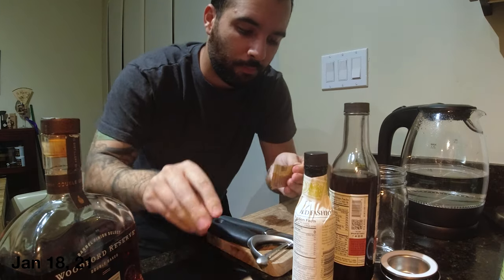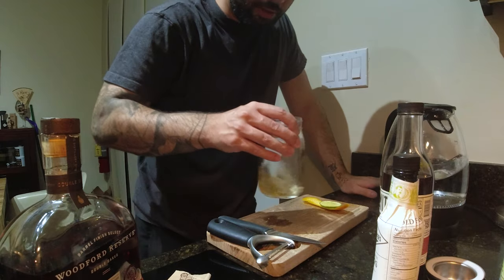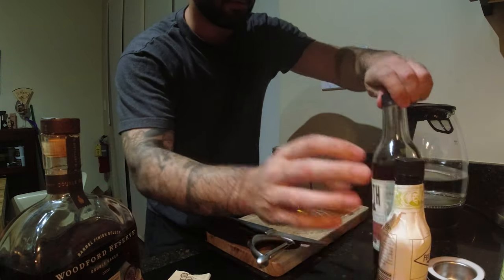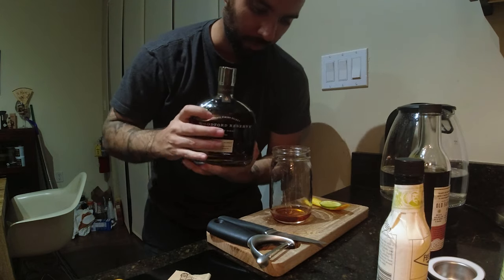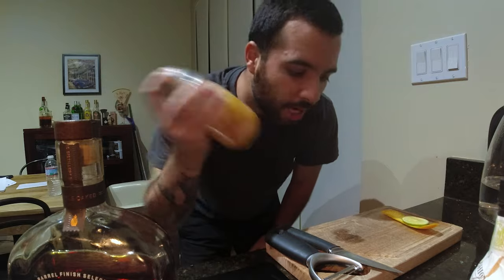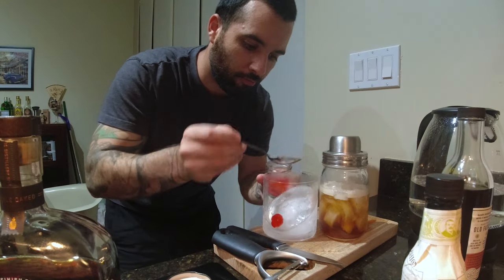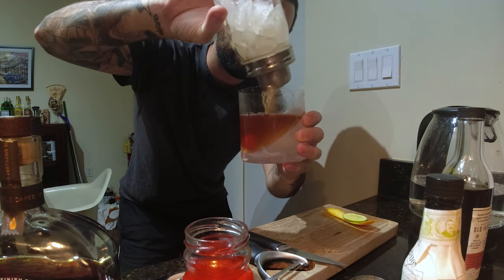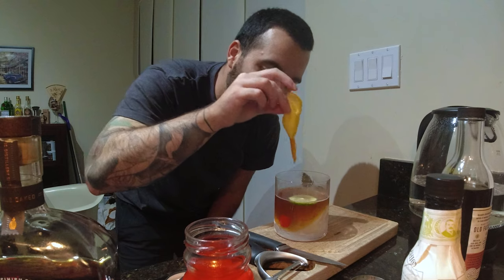BEST way to get around the CAYMAN ISLANDS...MOKE? - VLOG #3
So I've set myself a challenge for 2021. to record and vlog at least once a day for an entire year!

✅ This is Vlog #3

...and I'll catch you in the next video!